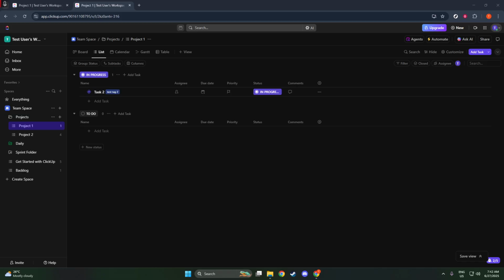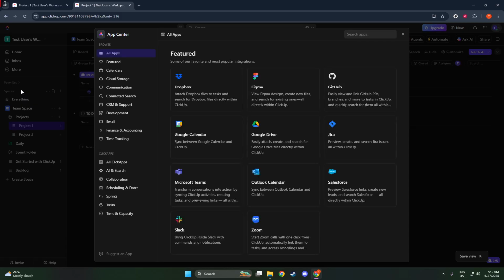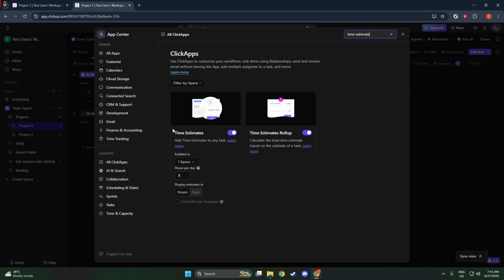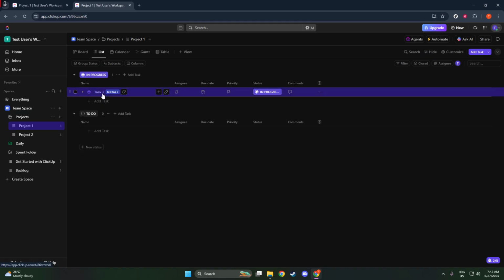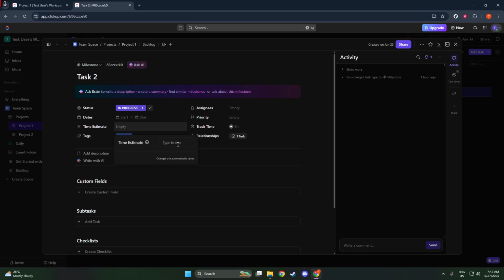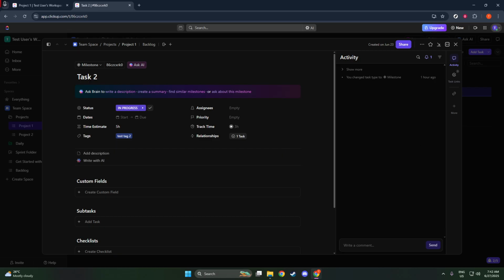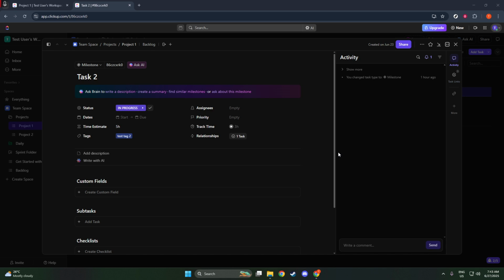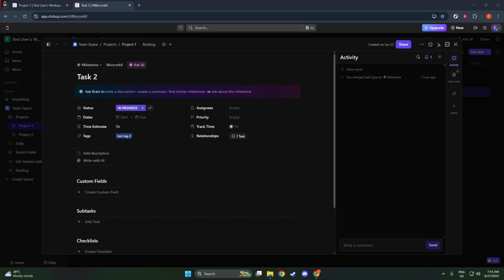How to Add Time Estimates in ClickUp [2026 Full Guide]